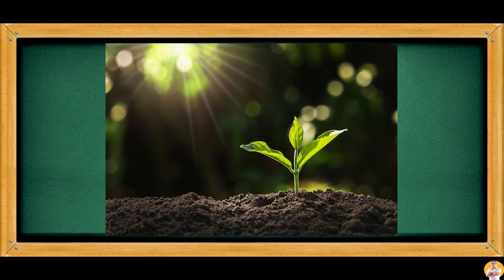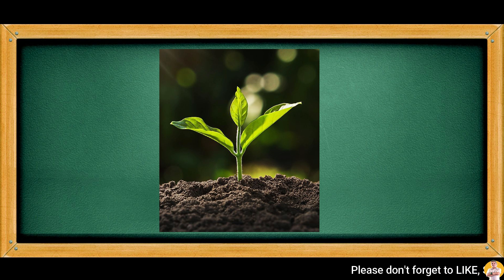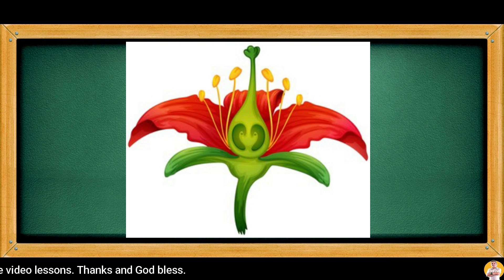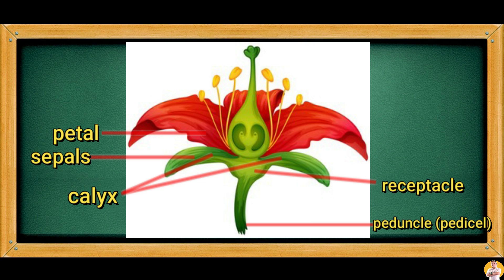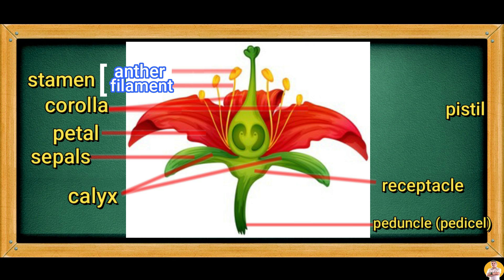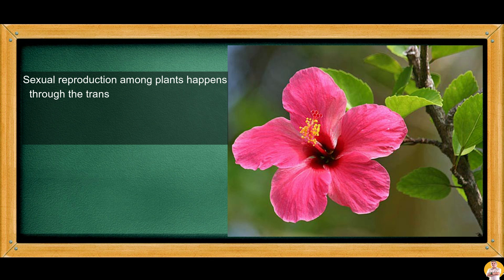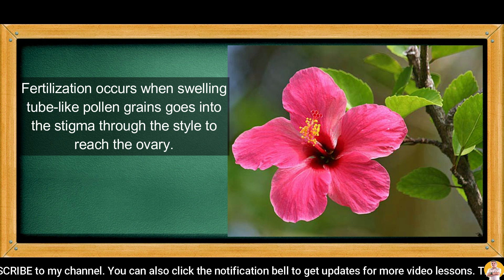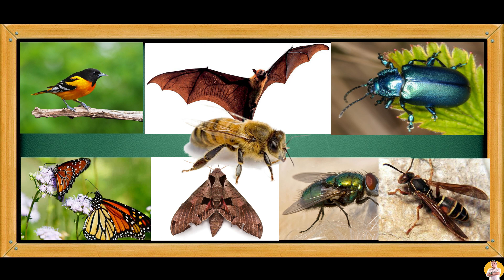SCIENCE 5 QUARTER 2 WEEK 5 | REPRODUCTIVE SYSTEM IN PLANTS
This lesson is intended for you to describe the plant reproductive system responsible for the process, specifically, sexual reproduction. This will lead you to understand how different parts of the plants functions in producing their own kind.